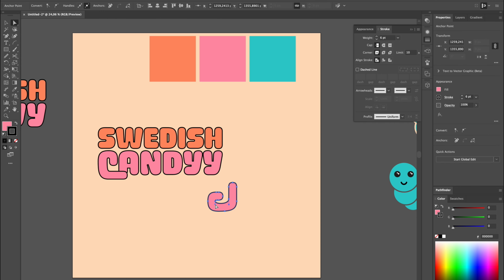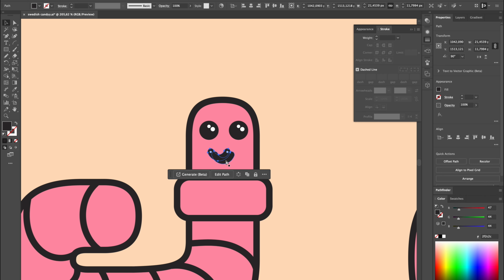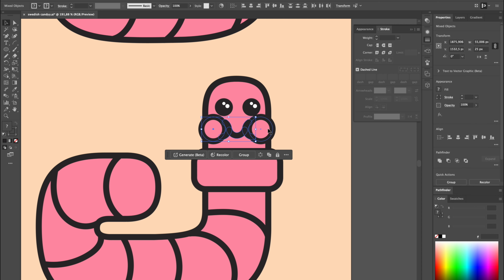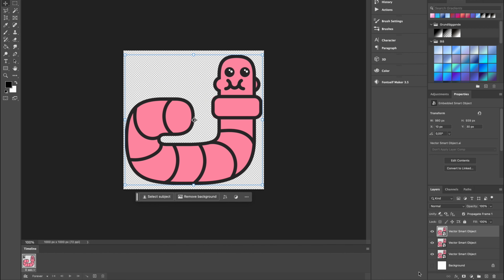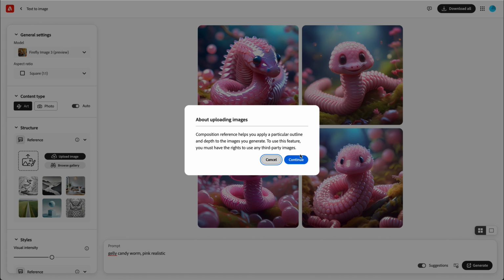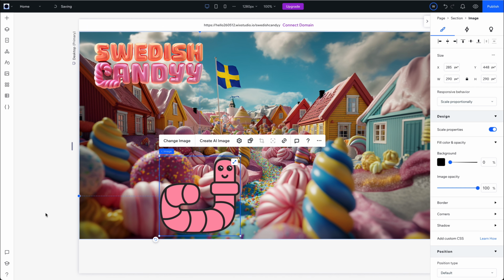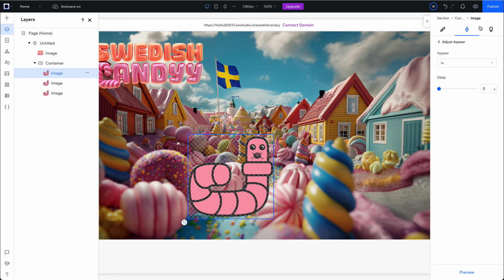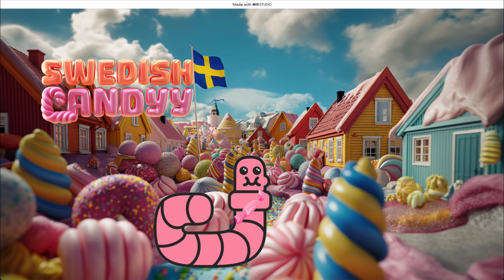Tutorial: How to Create a custom GIF & an Animation with Cursor Effects in Wix Studio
To follow along in the tutorial, you can use your own images or download the ones I use here:

In this web development tutorial, you'll learn step-by-step how to:
✔️ Create a custom GIF in Photoshop
✔️ Add cursor-triggered animations in Wix Studio
✔️ Build an interactive website with NO code

Whether you're a designer, developer, or small business owner, this tutorial will help you create a fun, engaging web design that responds to user interactions!

✦ Powered by Wix Studio ✦